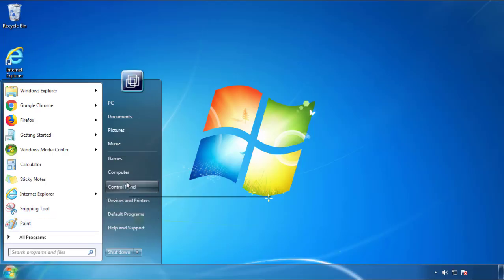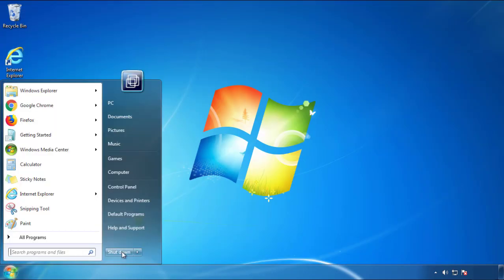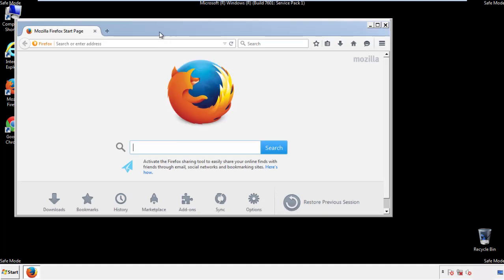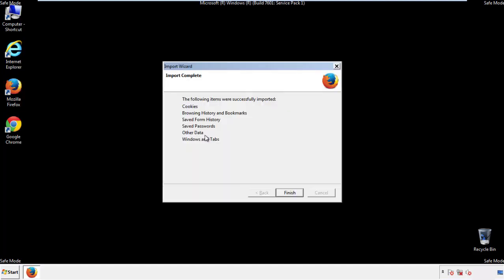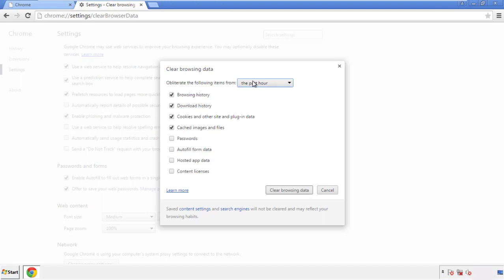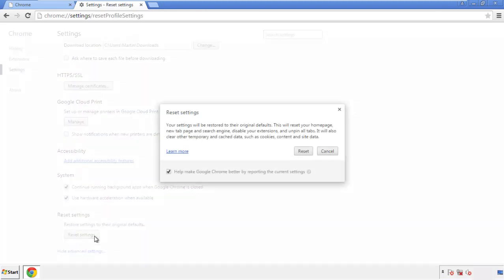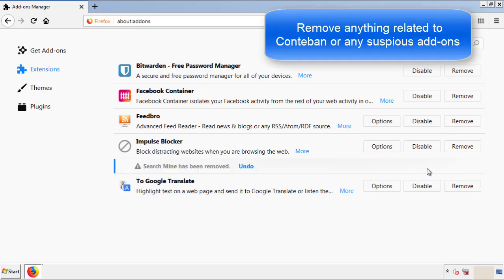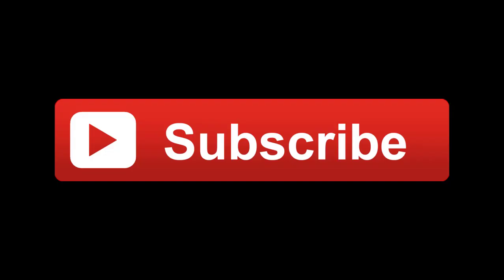Conteban Trojan Removal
This video will show you how to remove the Conteban Trojan from your computer. If you still need help we have a detailed guide to help you with all the steps